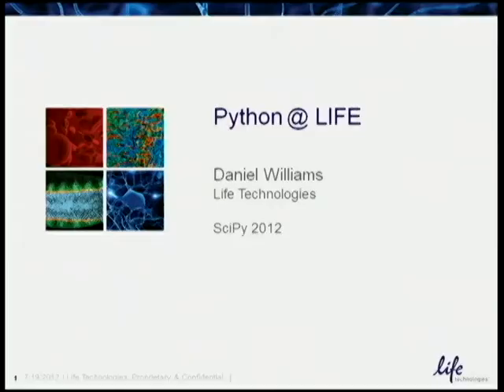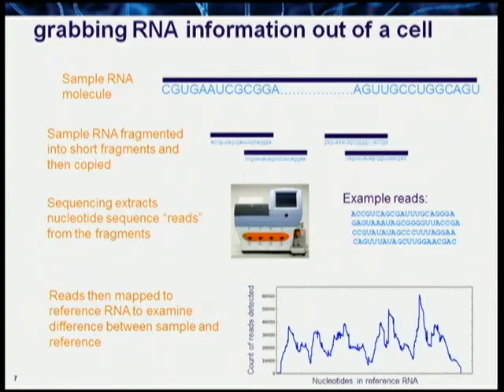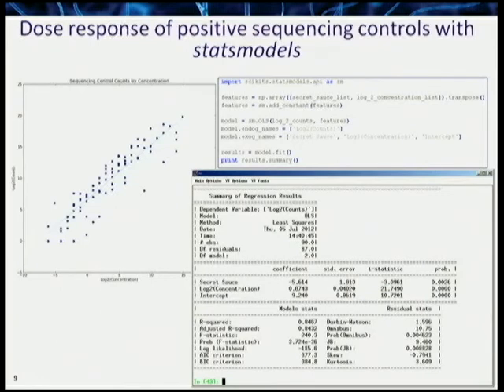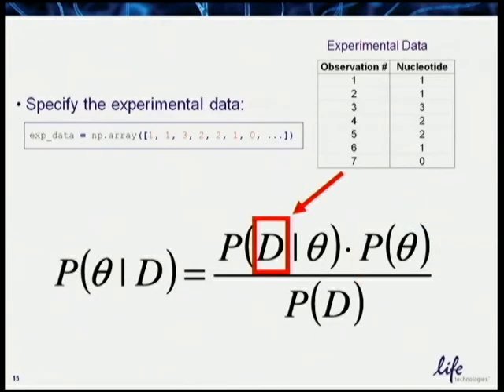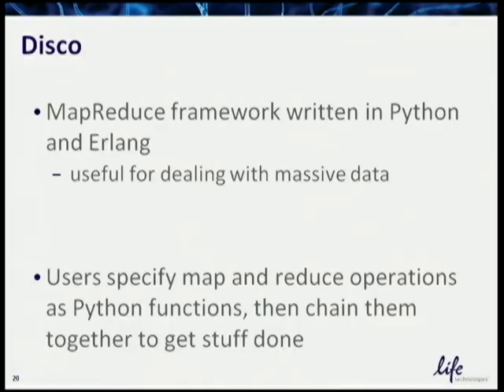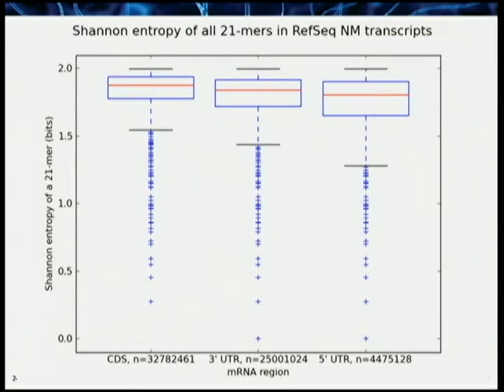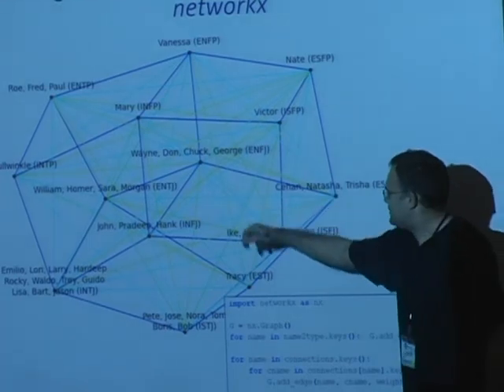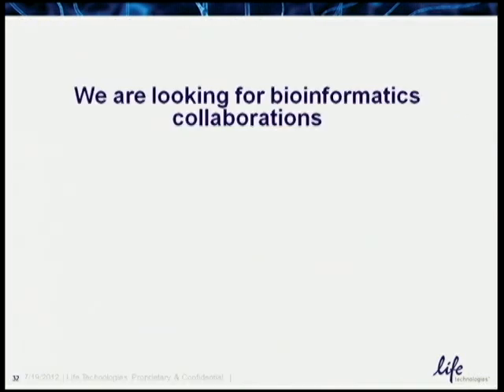Python @ Life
Daniel Williams